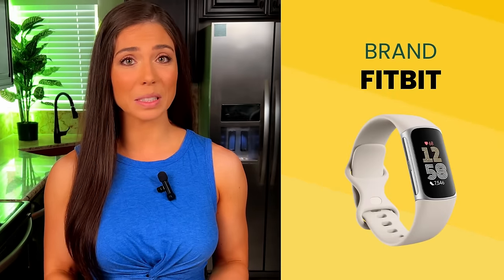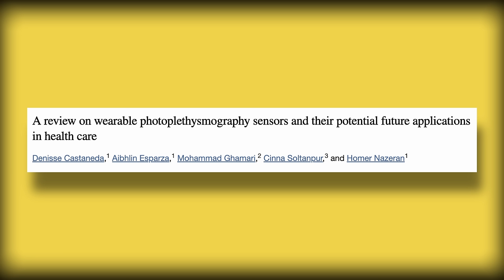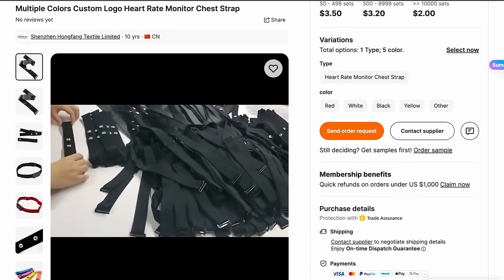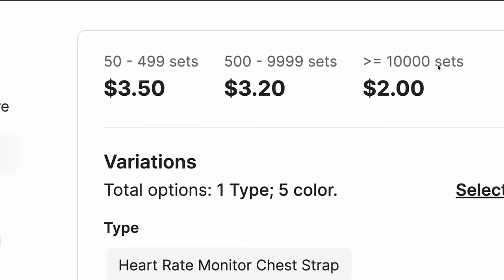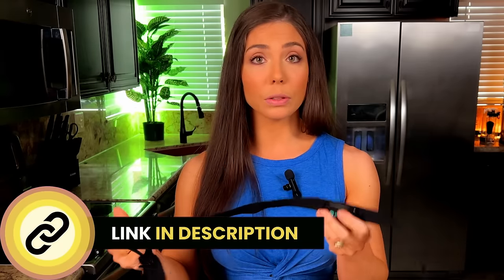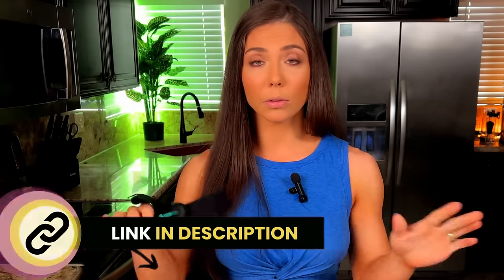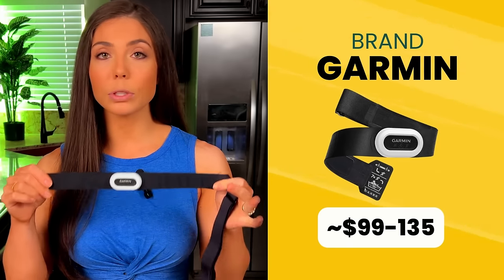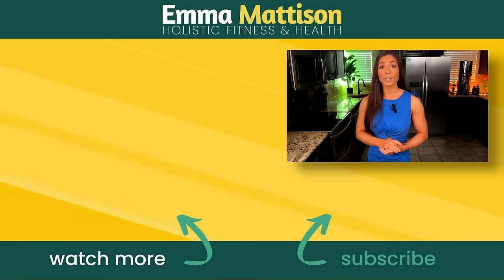Best & Worst Heart Rate Monitors Review 2023: Find Your Fitness Tracker! 💪❤️ | Emma Mattison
Welcome to your ultimate guide on heart rate monitors for 2023! 🎥✨ In this detailed review, I, Emma Mattison, delve into the best and worst of heart rate monitors, focusing on their accuracy in tracking heart rate, calorie burn, and heart rate variability. If you're seeking truthful, in-depth information on fitness trackers like Fitbit, Apple Watch, and more, this video is for you!

We'll explore the technology behind these gadgets, from PPG (photoplethysmography) to ECG/EKG (electrocardiogram) software, and discuss why wrist-based monitors might not be the top choice for your fitness journey. Discover why devices like the Polar, Garmin, and Power Labs might suit your needs better, especially if you're into functional fitness and health.

As a NASM-certified Personal Trainer, nutrition coach, and functional aging specialist, my mission is to provide mature adults with accurate, reliable fitness guidance. Don't compromise on your health goals; choose the right heart rate monitor today!

📌 Heart Rate Monitor Overview: 📌

💚PowrLabs Band: An affordable and reliable tracker for those seeking comprehensive data.
❤️ Polar H10 Band: Known for its accurate heart rate monitoring.
💛 Garmin HR Monitor Band: A solid choice for outdoor and sports enthusiasts and those who like Garmin products.

Review these options to determine which best suits your fitness journey.

To Further Commit to your Fitness Goals:
➡️ Access to FREE Cardio Heart Rate Zone Follow-Along eBook & Cardio Calculator (HRR Method)
❤️ EKG Heart Rate Monitor

Ready to take control of your health journey? Schedule your 15-minute FREE consultation with me! Let's achieve those fitness goals together! 🌟

Also, if you decide to purchase through the links below, you'll be supporting my content at no extra cost to you (maybe even buy me a taco 🌮). Thank you, and here's to our health and fitness!

Thank you for the love!